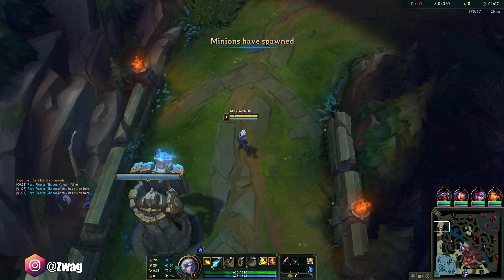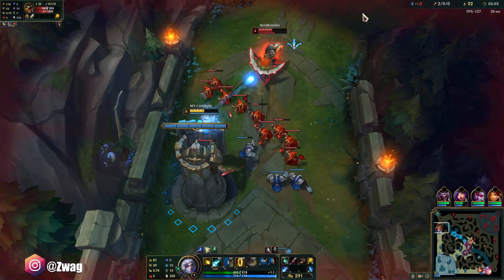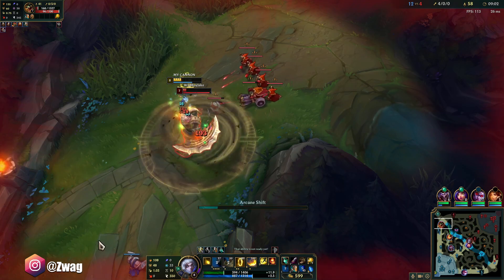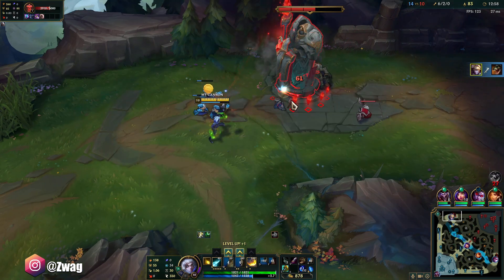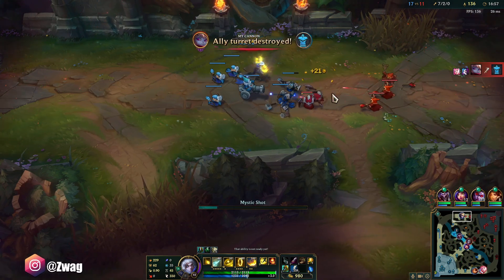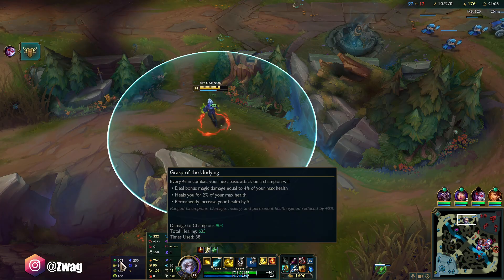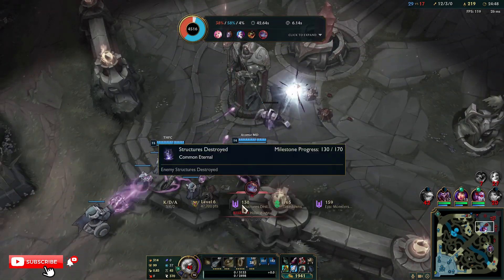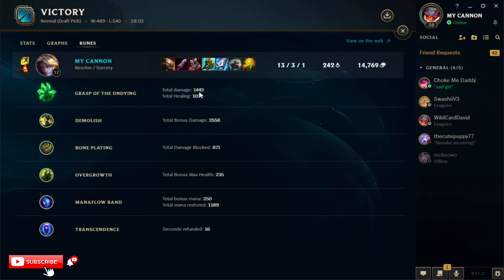WHEN EZREAL HITS 4000 HEALTH AND STILL ONE SHOTS YOU - League of Legends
WHEN EZREAL HITS 4000 HEALTH AND STILL ONE SHOTS YOU
League of Legends season 11 Ezreal Gameplay!